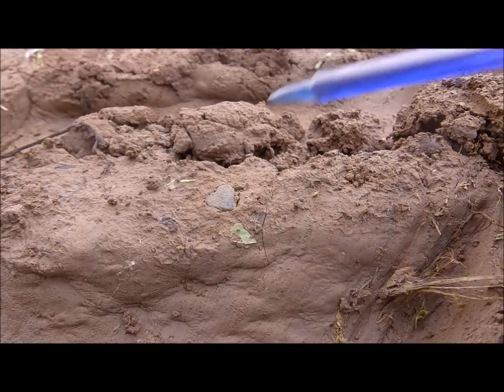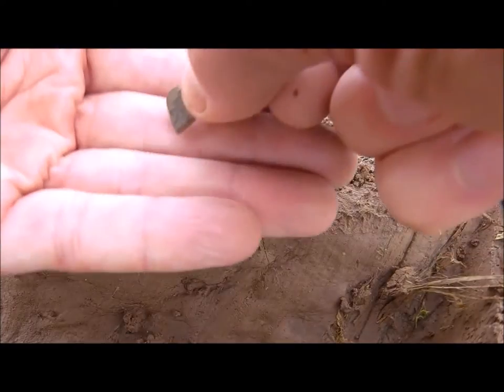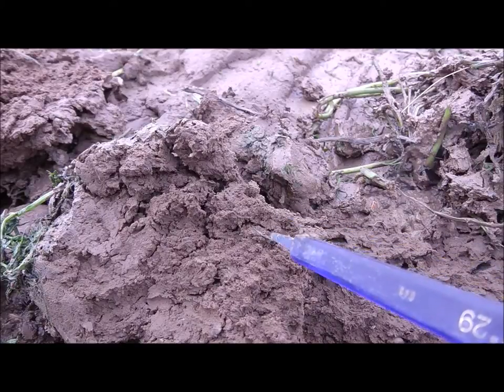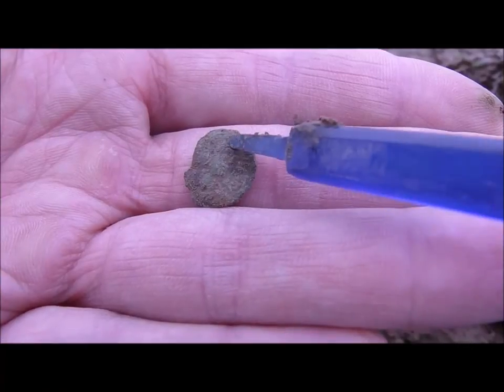Metal Detecting Germany Nr.69 More Roman Coins!!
Lovely relics and a hand full "Roman Beauties" found on my "Dream Field"!